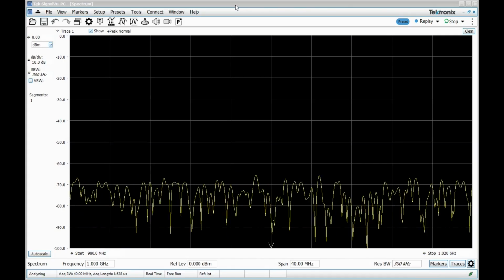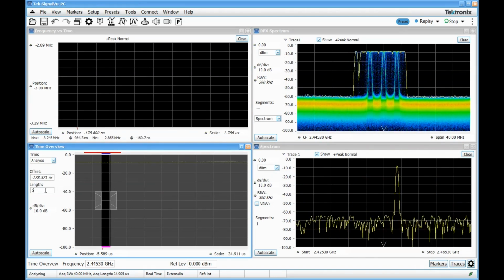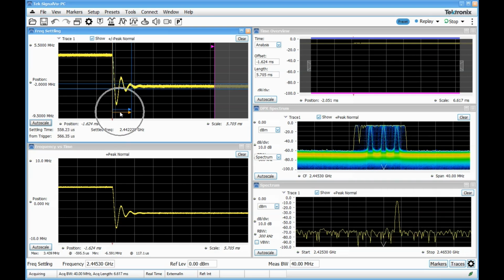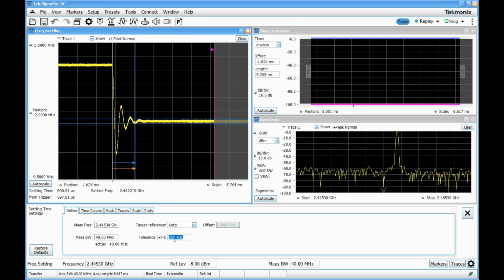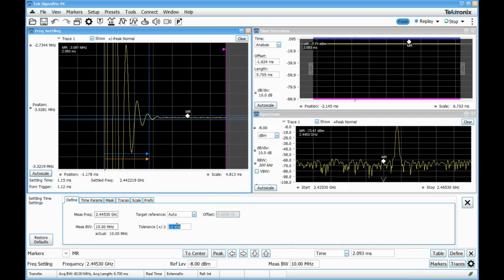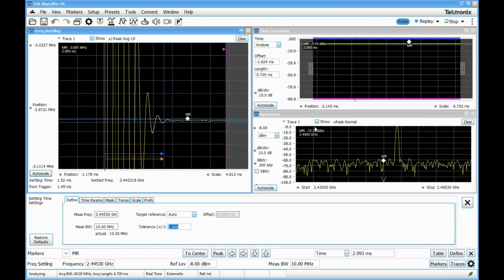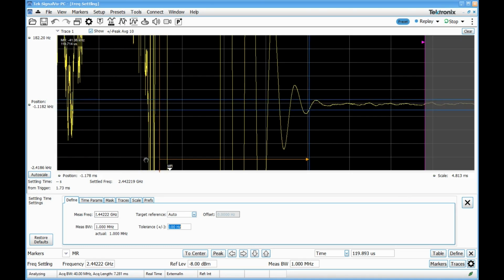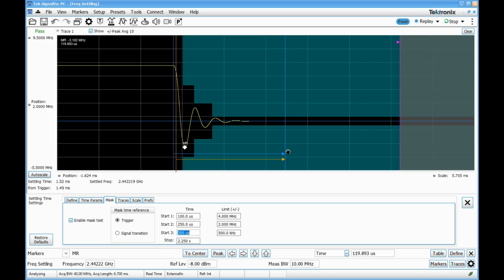Measuring Frequency Settling Time with an RSA-SignalVu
Frequency settling time is an essential measurement in the design and evaluation of programmable oscillators, phase locked loop circuits, RF synthesizers, and more. Watch as we demonstrate the steps taken to reduce the noise/variation on a demodulated frequency vs time trace to narrow the tolerance band and make it possible to measure the settled frequency.